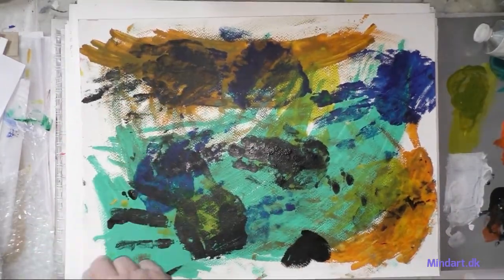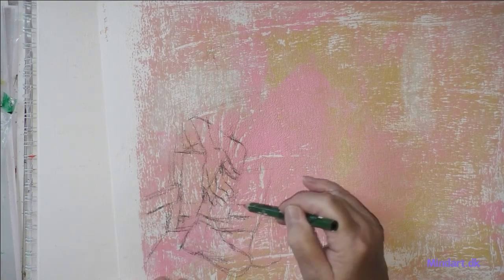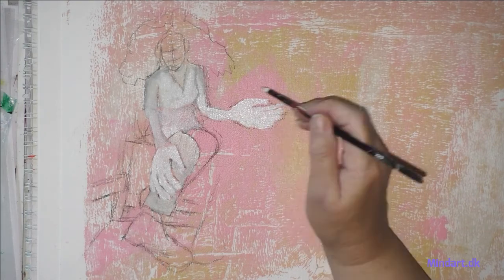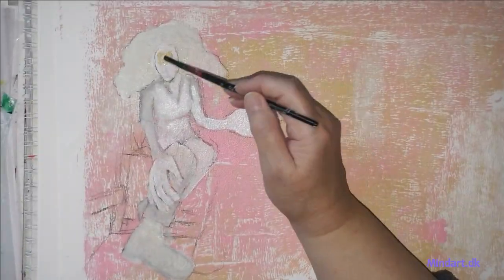Halloween Witches on a Bench - Acrylic on Paper Part 1 - MixedMediaArtistsCollab | mindart.dk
How to paint with acrylic on paper and having fun doing it!

Welcome to the MixedMediaArtistsCollab art video collaboration organized by Archana Sehgal from " @Archu's Art World ". We all artists came together to share our experience and mixed media techniques which will inspire you in multiple ways. There will be new video under this collaboration event on the 4th Friday of every month starting from 9th November 2021.
If you get inspired by these amazing art videos/techniques then create your own project and use our hashtag MixedMediaArtistsCollab on your social media handles while publishing.

Supplies:
300 g water colot paper
White Gesso

Acrylic:
Titanium White
Oxied  Red
Paynes Grey
Napels Yellow
Light Rose
Green Gold